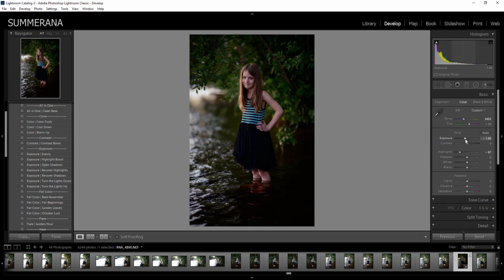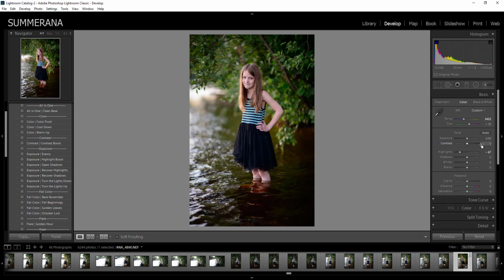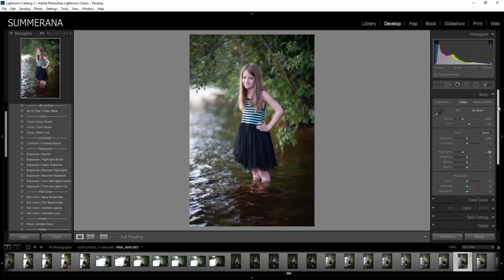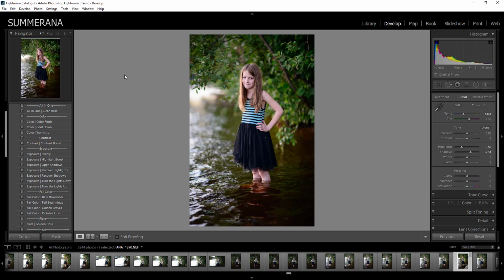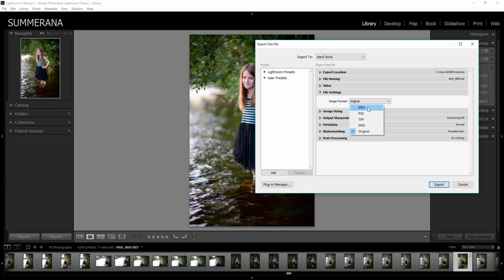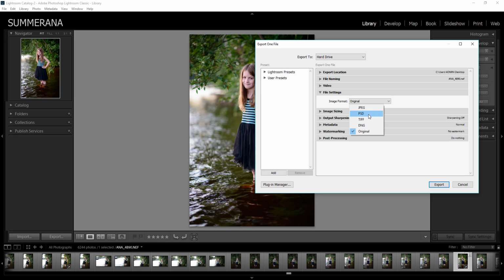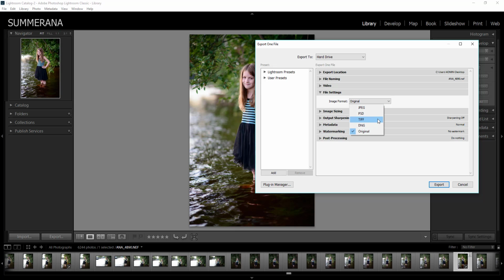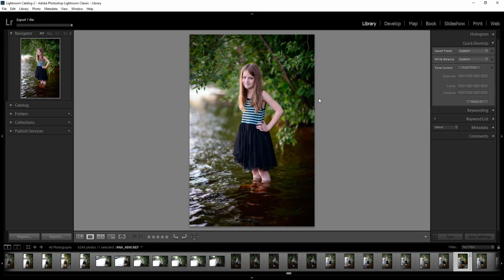Saving Options - Which File Formats to Choose in Camera and Lightroom (JPEG, RAW, TIFF, PSD)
Saving Options: Everything you need to know about the different file formats to shoot in and to save your images as in Lightroom.

Membership is with full editing workshops, Photoshop actions, overlays, and more available along with more details

Images by Summerana Photography